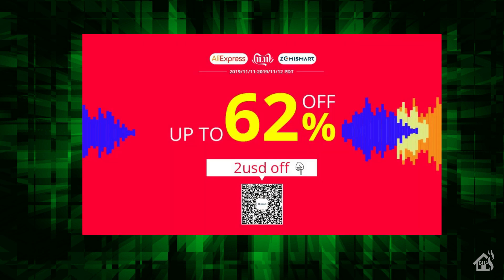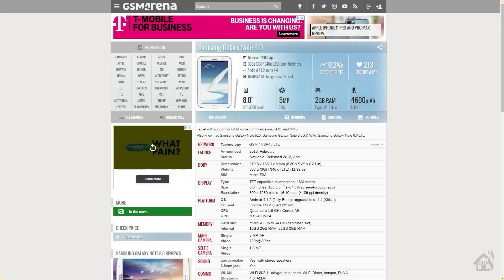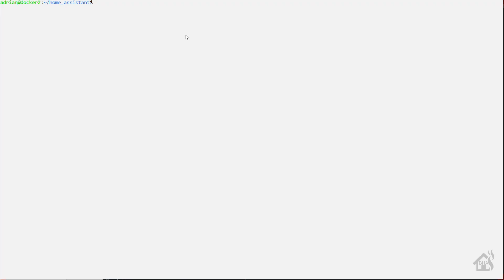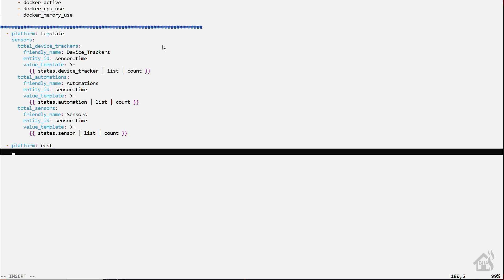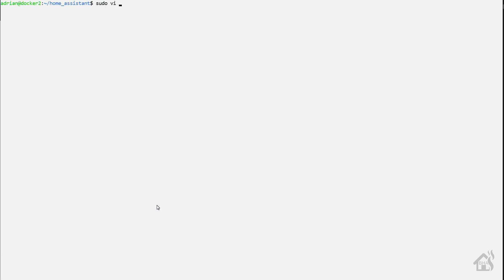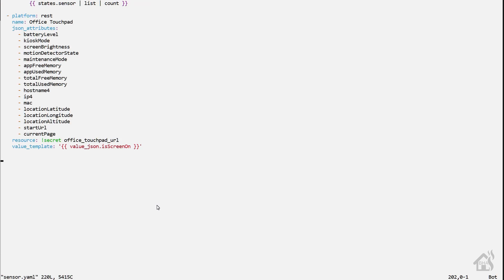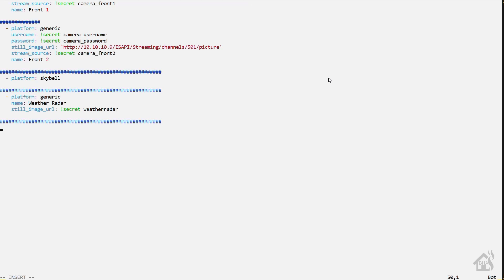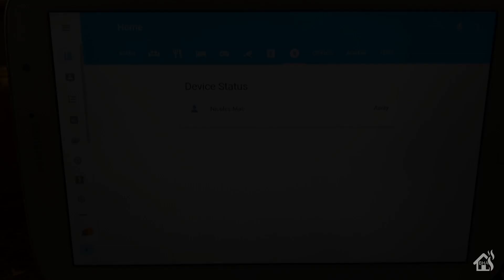Fully Kiosk Browser and Home Assistant !!!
This video is a tutorial on how to setup Fully Kiosk Browser on your tablet and get it working with Home Assistant!

Here are some links to get you started.

(0:00) Intro

(3:14) For starters, lets install Fully Kiosk Browser on the tablet.

(4:23) Follow along with the video to configure your new install.

(7:10) Now we are ready to add the multi-sensor in Home Assistant.
sudo vi sensor.yaml
  - platform: rest
    name: Office Touchpad
    json_attributes:
      - batteryLevel
      - kioskMode
      - screenBrightness
      - motionDetectorState
      - maintenanceMode
      - appFreeMemory
      - appUsedMemory
      - totalFreeMemory
      - totalUsedMemory
      - hostname4
      - ip4
      - mac
      - locationLatitude
      - locationLongitude
      - locationAltitude
      - startUrl
      - currentPage
    value_template: '{{ value_json.isScreenOn }}'

(11:14) Let's break out the battery sensor to a seperate sensor...
sudo vi sensor.yaml

  - platform: template
    sensors:
      office_touchpad_battery:
        friendly_name: "Office Touchpad Battery"
        unit_of_measurement: '%'
        value_template: "{{ states.sensor.office_touchpad.attributes.batteryLevel }}"

(14:20) Let's add the camera into Home Assistant.
sudo vi cameras.yaml

  - platform: generic
    name: Office Touchpad

(16:19) Lastly, follow along with the video to see the tablet in action!!

If you  have any questions or comments, hit me up in the comments below.  As always, if there are any videos out there that you would like to see that I don't already have out there, let me know in the comments as well and I will see what I can do.